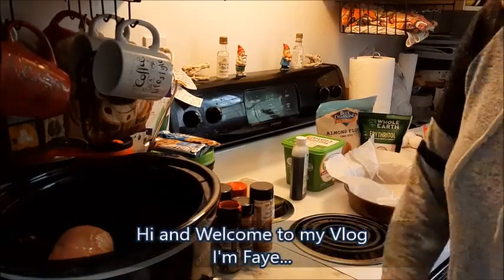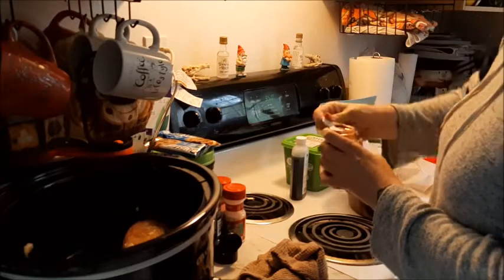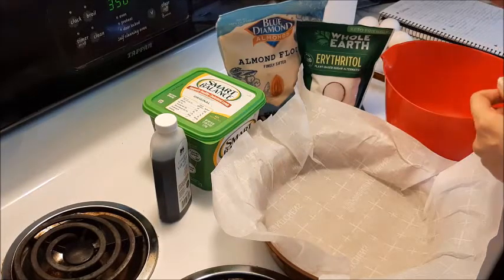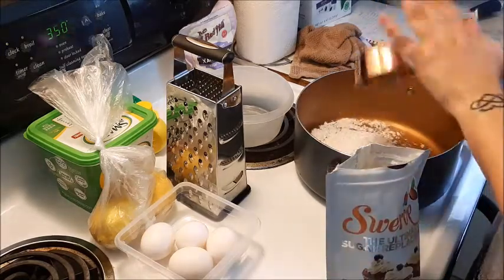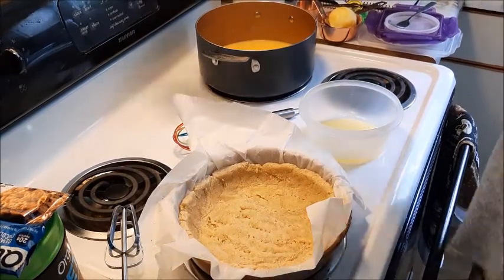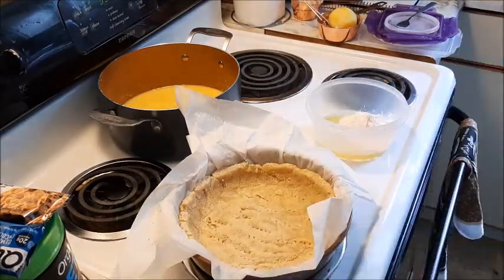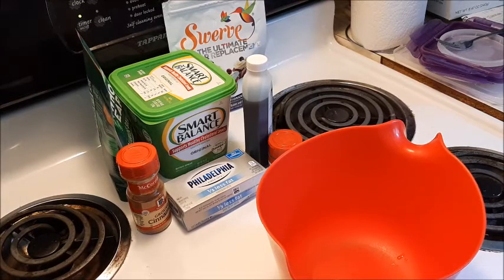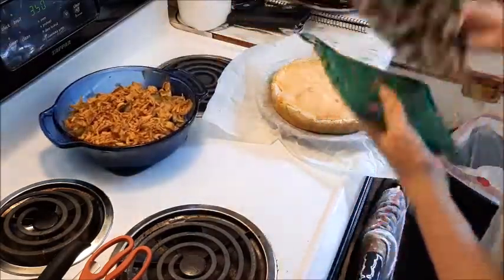Christmas in July Cooking Collab ! Keto Lemon Meringue Pie & Keto eggnog fudge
Time Stamps:
Intro and Turkey seasoning
3:01:17 =  the Lemon pie crust
5:59:20 = the lemon pie filling
9:13:30 = the meringue topping
11:51:63 = the eggnog 'fudge' recipe
14:39:57 = green bean casserole
15:26 = cutting the lemon pie
15:51:57 = the lemon pie the next day (to show you need to let it sit overnight)
17:07 = putting together our plates
17:32:97 = the eggnog 'fudge' results (fail)
17:54:07= taste 'fudge' (ended up throwing it all away no one liked it...) and ending

Recipes:
Keto Lemon Meringue Pie
set oven 350*F
Almond flour crust=
2 1/2 cups almond flour
1/3 cup erythritol or any sweetner
1/4 tsp salt (optional)
1/4 cup Butter/Ghee
1 large egg
1/2 tsp vanilla extract (optional)
pre-bake for 10-15 mins (remember poke holes in bottom with fork)

Filling= in a sauce pot warm up 1 cup water
1 cup powdered allulose blend
1 Tbsp lemon zest
4 large egg yolks (set whites aside for meringue)
3 Tbsp butter
1/3 cup lemon juice
1 tsp Xanthum gum (whisk into liquid when hot then set to simmer 3-5 mins)

Meringue=
4 large egg whites room temp
1/4 tsp cream of tartar
1/2 cup powdered allulose blend sweetner

(Danille's family recipe for Lemon Chess Pie that I used to alter ingredients to create this lemon meringue pie)
1 lemon's juice
grated rind of 1 lemon
1 cup sugar
dash salt
2 Tbsp all purpose flour
1/2 stick butter soft
2 eggs
1/8 cup water
mix sugar, flour, salt, butter til chunky, add egg and water, lemon juice and rind, mix well. pour into unbaked pie shell. bake 30 min at 350 (notation on her recipe card says : regular size pie shells not deep dish)

Eggnog fudge (someone posted this in a weight loss group Im in)
8 oz cream cheese soft
8 Tbsp butter unsalted soft
1/4 cup swerve confectioners
2 tsp vanilla extract
1/4 tsp nutmeg
1/4 tsp rum extract (optional)
freeze for 2hrs
If you have a better recipe please share! I'll try it.